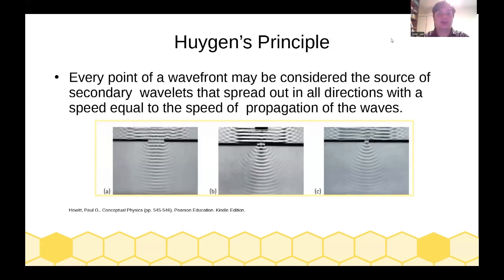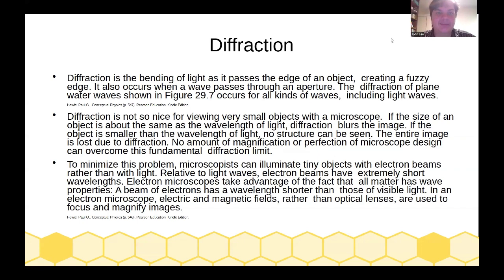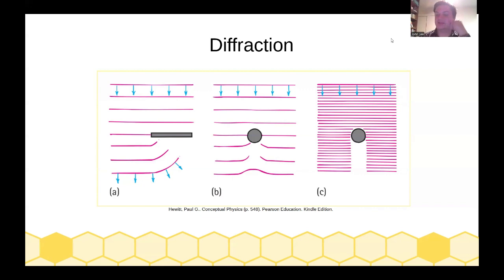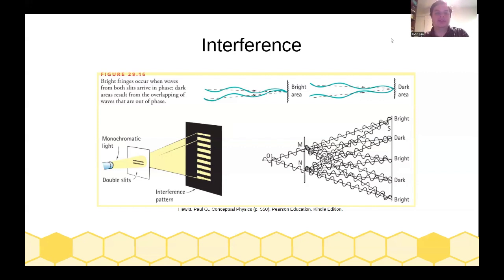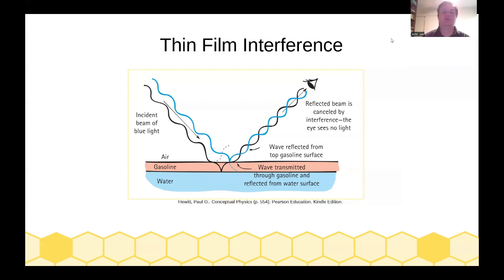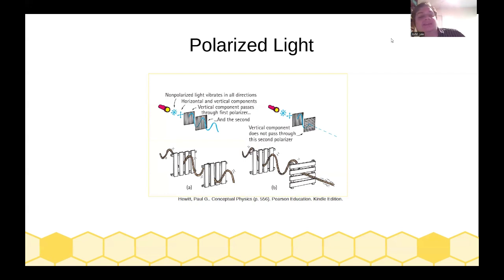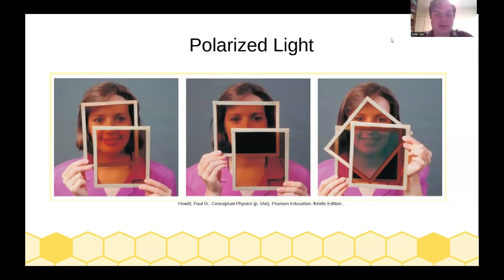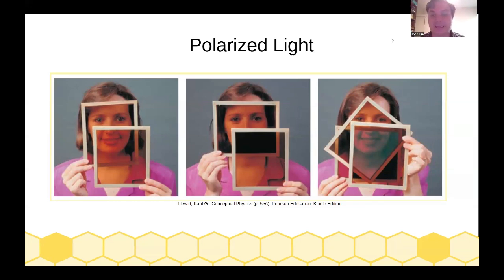Chapter 29 Light Waves